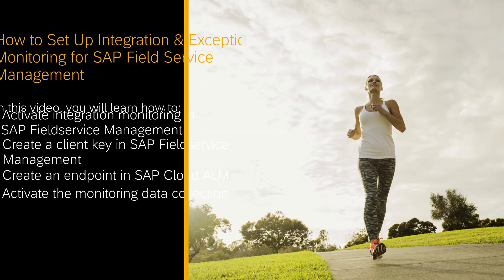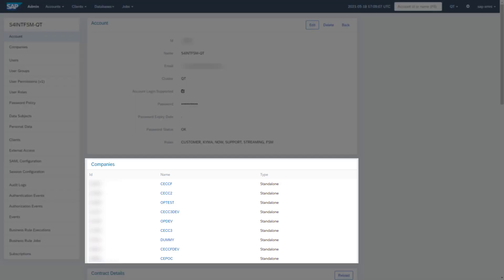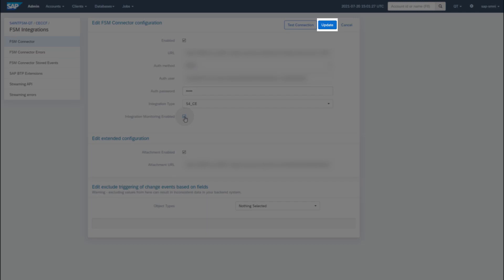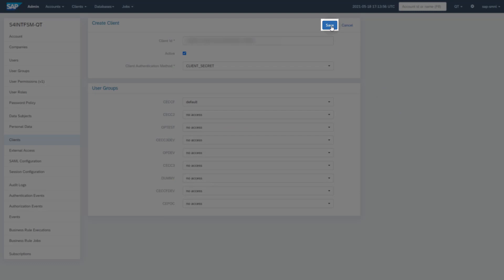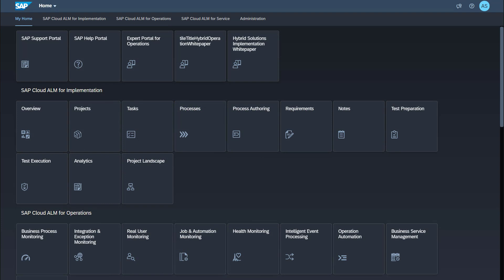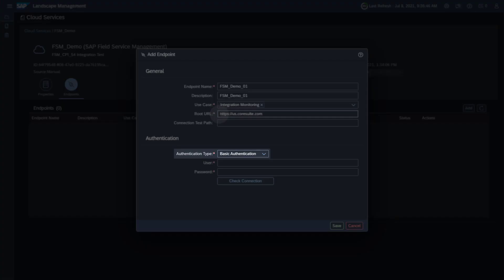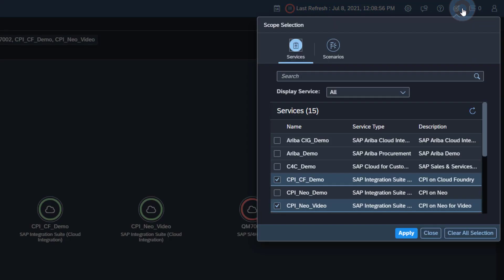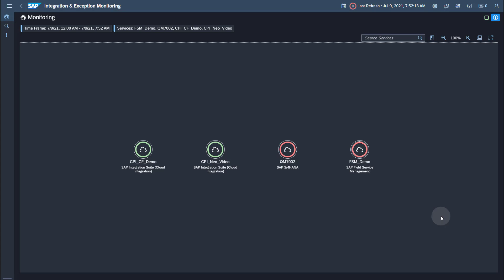How to Set Up Integration & Exception Monitoring for SAP Field Service Management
Learn how to connect SAP Field Service Management to SAP Cloud ALM and how to activate the monitoring data collection for Integration & Exception Monitoring.

Prerequisites for this video:
- You need a user with account-level administrator authorizations
- Log on to your SAP Field Service Management account with the option ""Sign In with Account""

Find out more at SAP Cloud ALM for Operations Expert Portal